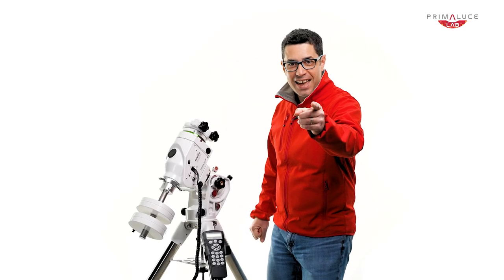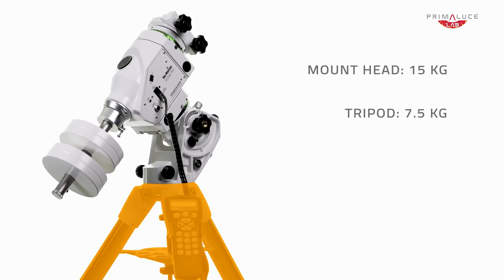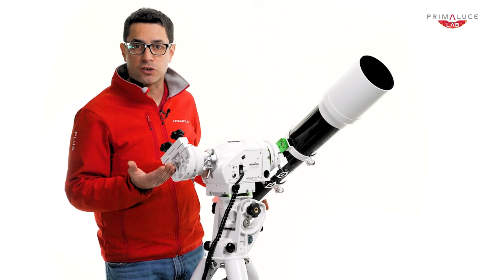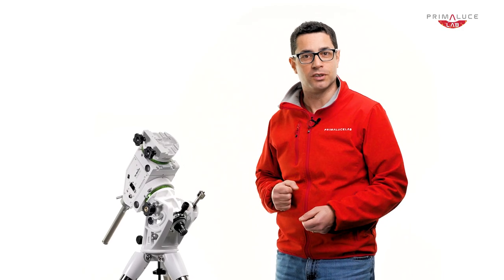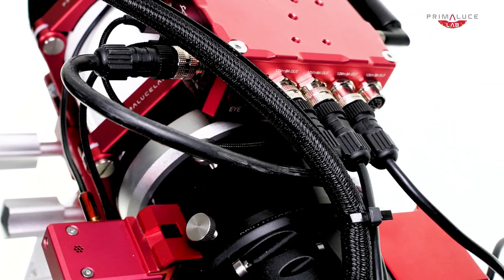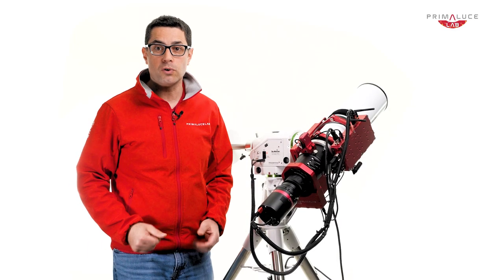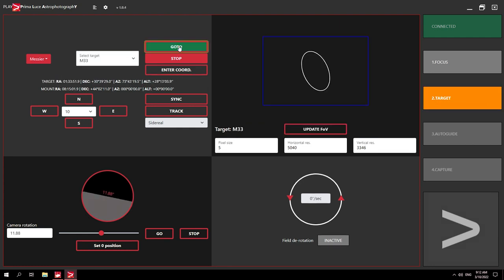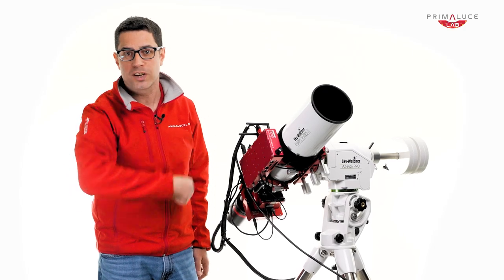SkyWatcher AZ-EQ6 SynScan mount for EQ or ALT-AZ astrophotography with EAGLE, PLAY and ARCO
SkyWatcher AZ-EQ6 SynScan PRO is the dual-use (equatorial and alt-az) computerized mount with SynScan hand-pad, dual-axis motor drive, tripod, illuminated polar scope, encoders and belt drive. The SkyWatcher AZ-EQ6 mount offers 20 kg payload capacity, high precision tracking and low backlash in a still portable and affordable mount. Together with EAGLE control and power unit, ARCO rotator and PLAY software, you can use this mount with your telescope also for EQ or Alt-Az deep-sky astrophotography! And you can improve it by adding the PLUS Dovetail Clamp for AZ-EQ6 or the C82 pier for concrete base.